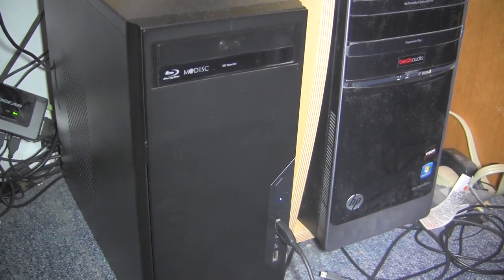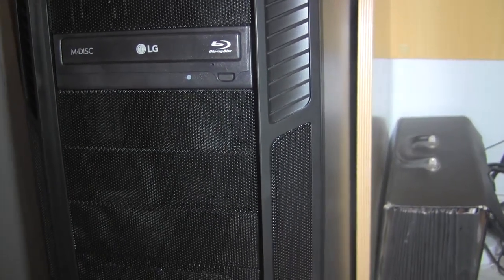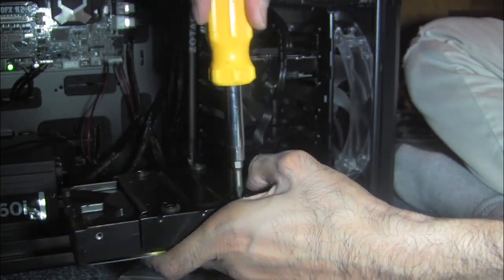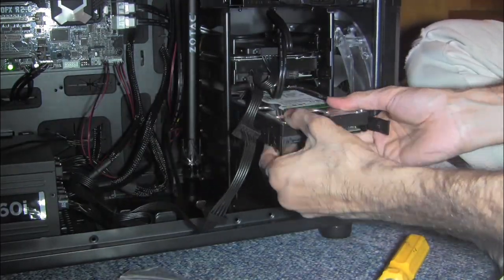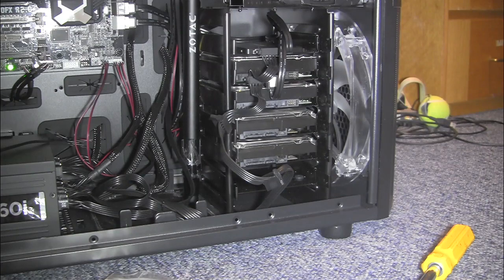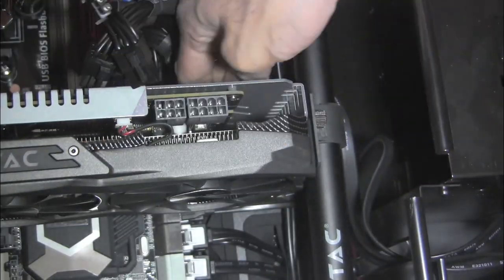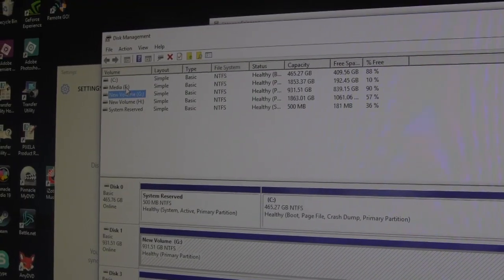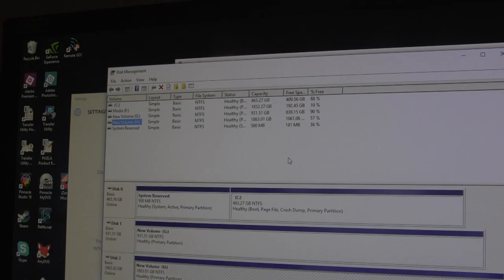Moving (non OS) Hard Drives to new PC: Ft. Proverbs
I only brought 1 extra hard drive for my new PC because I'm going to reuse my old PC hard drives.  That means I need to move them over to my new PC. It should be easy, just need to off them PCs, then remove the hard drive and insert them into the new PC.
Proverbs: 1:28

Tools you need:
1) screw driver
2) pillow to take a nap

I'm glad you can make it. Here are the places you can find me:

What this channel is about?  It's everything that has to deal with DIY.  From plumbing, masonry, carpentry, home improvement, comedy, vlogging, electronics, pc repair, art, etc..  It's my journey on becoming a more well rounded person.  I hope you will enjoy my mistakes and humor.

Transferring old Hard Drive to New Computer? [Solved] - Hard ...
Tom's Hardware
Jun 1, 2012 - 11 posts - ‎6 authors
I am going to build a new computer for gaming. ... Transfering the old HDD and getting windows 7 to work is the part that is ... You can add Windows Migration Tool to the mix if ya wanna migrate settings but I wouldn't bother.
Transferring old Hard Drive to New Computer? - Hard ... 7 posts Apr 29, 2013
Moving hard drive into another computer - Hard Drives ... 6 posts Nov 6, 2011
Transferring a hard drive to a new computer? 16 posts Jun 30, 2010
Moving a hard drive from one computer to another 6 posts Mar 17, 2010
Here's a smart way to move internal hard drives between computers ...
Jan 6, 2014 - What better way to herald in the new year than with a new computer? Perhaps you want to purchasing a new PC because simply thinking of ...
Can You Move a Windows Installation to Another Computer?
Jan 25, 2016 - Reinstall your important programs and migrate your files over from the old computer rather than trying to migrate its entire Windows system. If you need recover files from a dead computer's hard drive, you don't have to boot into its Windows installation.
How do I move a windows installation hdd to a new computer?
Jul 9, 2015 - Every time I try to move a hard drive to a new computer, I always get boot errors. So I go on my windows recovery dvd and do bootrec.exe ...
How to Migrate Hard Drive from Old to New PC? Plus Windows ...
Video for how to move hard drive to new computer▶ 3:40
May 11, 2015 - Uploaded by My PC Tips
It means now you can migrate and attach your Old Hard Drive with OS in your New PC without installing ...
Moving the hard drive with OS to another computer. - Windows 7 ...
› Windows 7 help and support › General Discussion
Jan 29, 2010 - I am now thinking of upgrading my computer to one with faster cpu and memory. If I should do it, I will move the hard drive on which Windows 7 ...
Moving hard drive to new motherboard, any advice? May 28, 2011
Windows 7 Installation - Transfer to a New Computer Jan 2, 2011
Transfer Installed Windows 7 To a New Computer - Oxhow
Transfer the Installed Windows 7 operating system to a new computer that has a ... 7 OS for new hardware configuration keeping the old hard drive unplaced. Tanmay: Will this method work to move a 256GB SSD hard drive in a laptop ...
Upgrading Hardware? Tips For Moving Your Windows Installation ...
Nov 4, 2014 - Moving The Hard Drive. The simplest way to move a Windows install is to move the hard drive it's installed to. You can re-use a drive when performing a major upgrade or move it to a new computer. The drive will be detected and used to boot as long as you set it as the boot drive in BIOS.
Moving HDD from old to new computer - Steam Users' Forums
Steam
Jun 12, 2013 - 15 posts - ‎9 authors
Is it possible to move an HDD with Windows already installed in it into a new computer? Will it boot? (Before someone asks, it is a SATA HDD).
Can I move a hard drive, with Windows 7 installed on it, from one ...
Mar 30, 2013 - I can, however, leave it installed as a secondary hard drive, and boot from ... The computer did come with a pre-installed version of Windows 7. Will I still be able to move the HDD from the Alienware to the new motherboard?